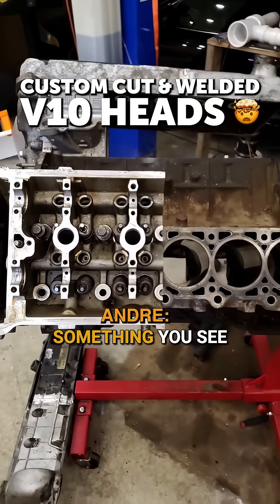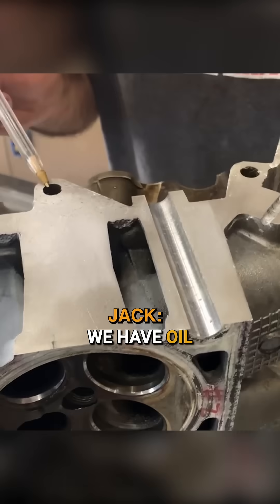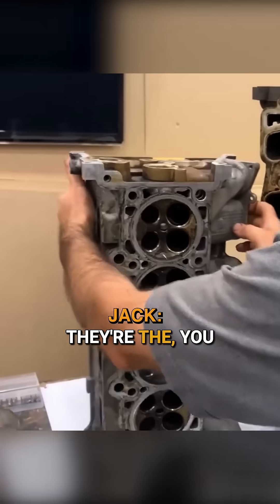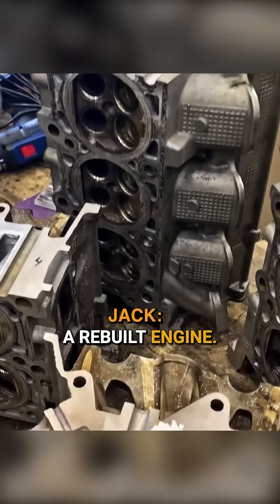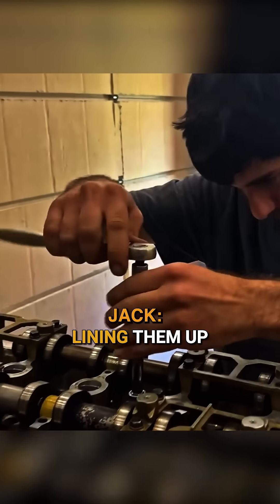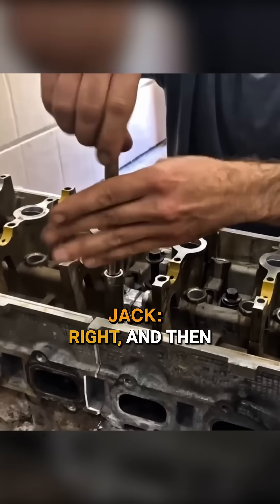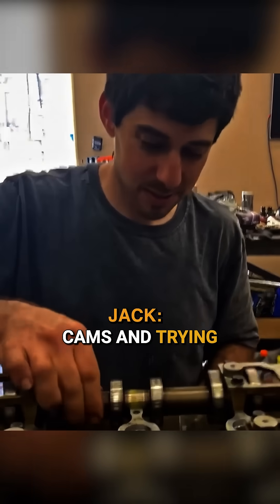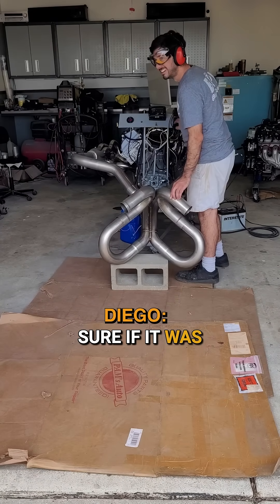Custom Cut & Welded V10 Heads 🤯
Want a high-revving, F1-sounding, naturally aspirated V10 on a budget? Sounds impossible—until Jack and Diego from @biy_buildityourself  made it happen. They took a humble Ford V10 truck engine, crafted custom four-valve heads, and engineered headers that deliver that unmistakable F1 scream.

Snippet from the Tuned In podcast episode 148: The “Impossible” Backyard V10 Screamer